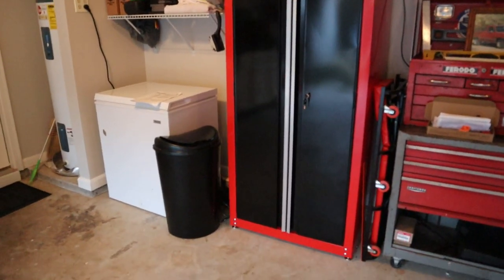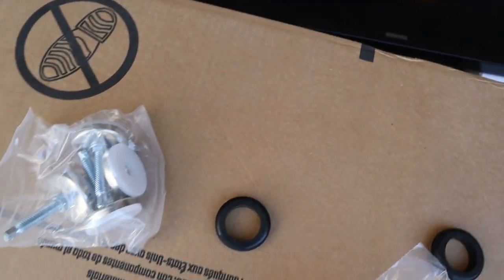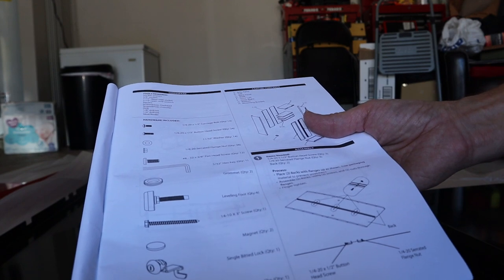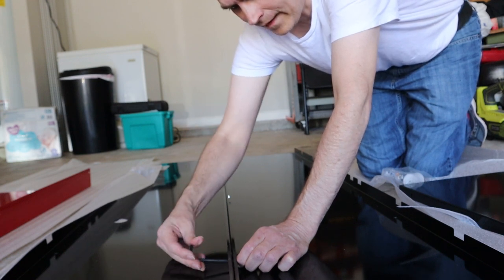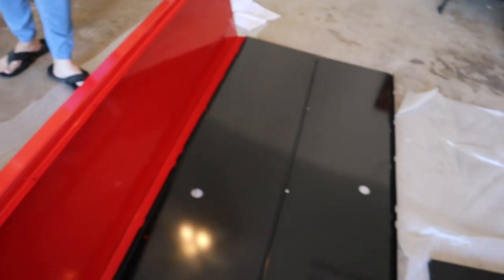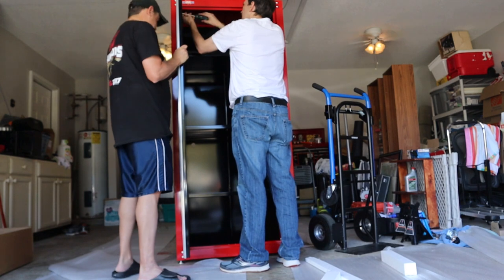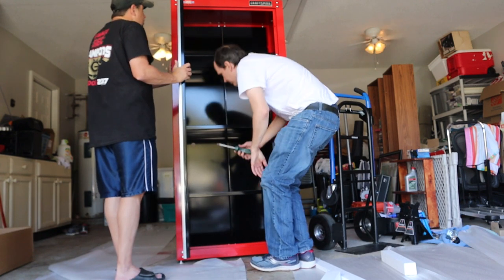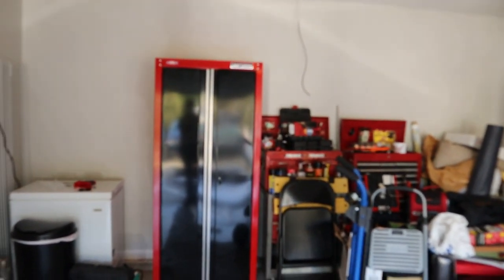Craftsman Cabinet 2000 Series: How to assemble.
In this video I will show the process I took to assemble the Craftsman 2000 series Cabinet. This is simply me putting the cabinet together out of the box. I am by no means a professional and it is for entertainment/informative purposes only.

Here is a link to the Cabinet from Lowe's: